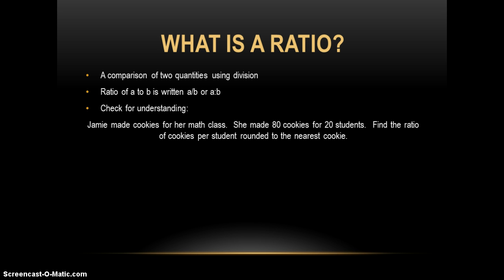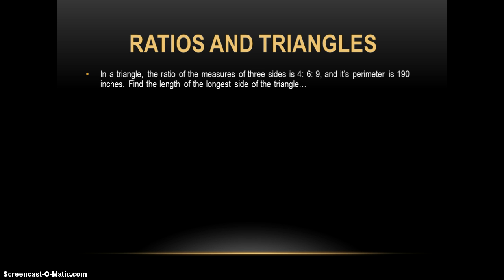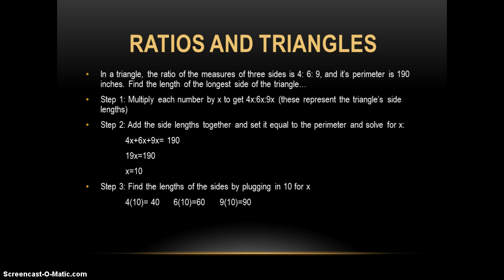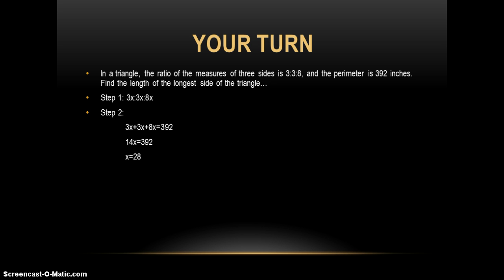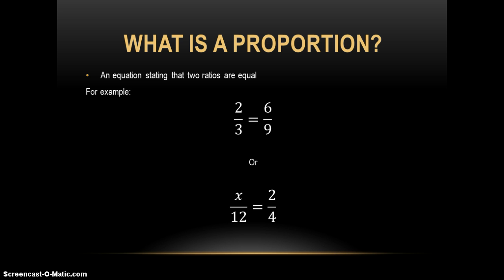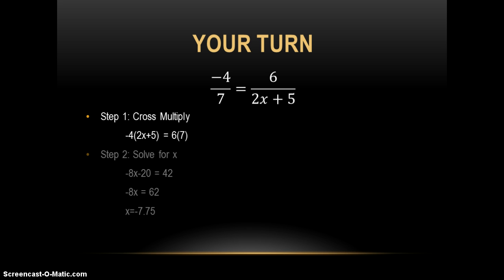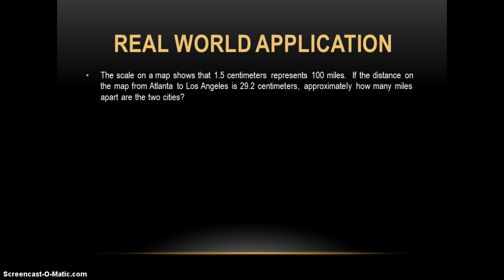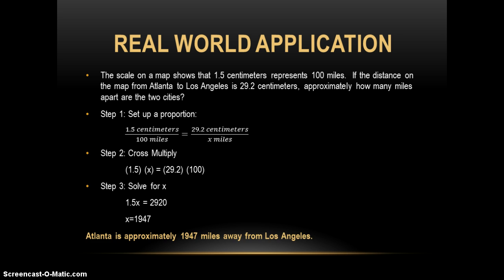Lesson on Proportions